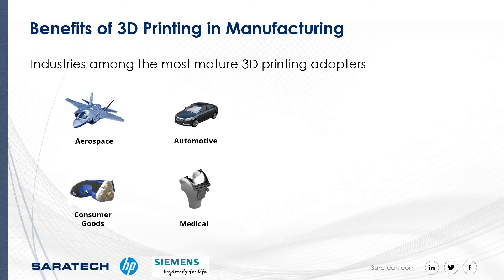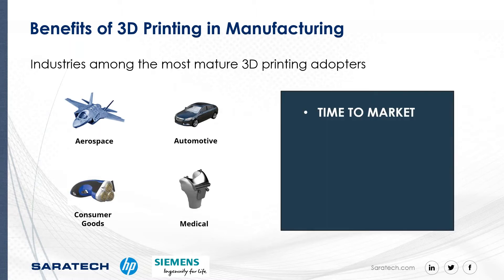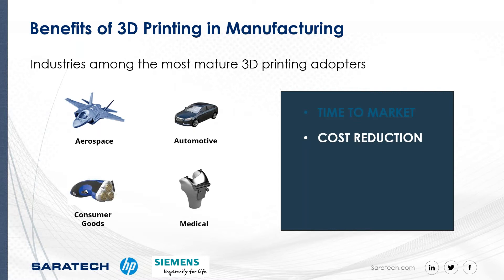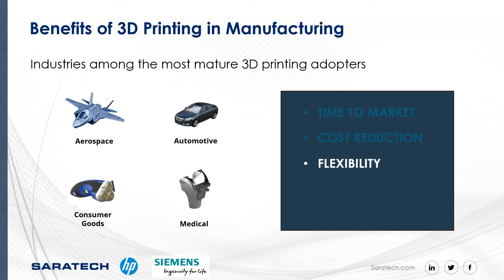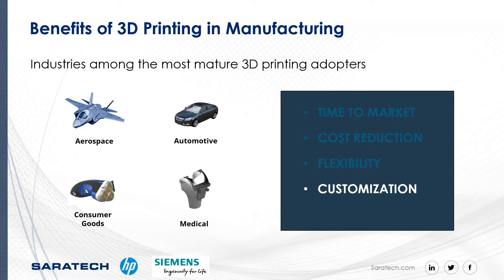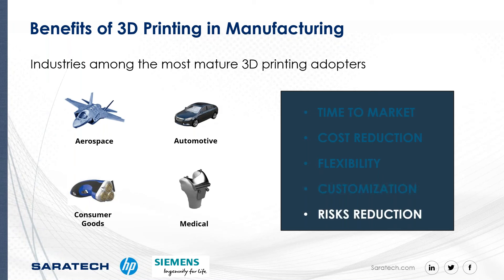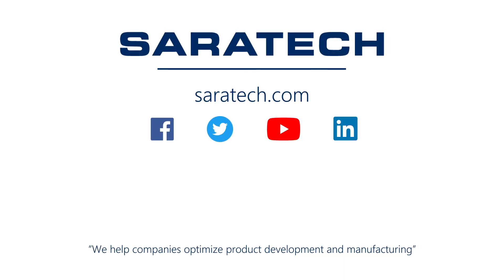Benefits of 3D Printing in Manufacturing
In this video, we will discuss key benefits of utilizing 3D printing in manufacturing. This is a clip from our EPDI webinar titled "Improve Product Development with Additive Manufacturing".